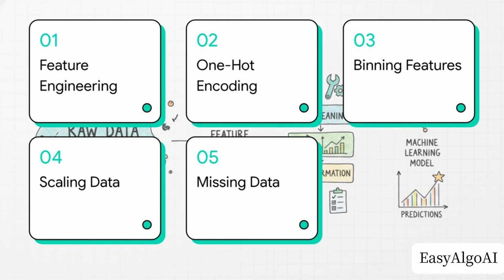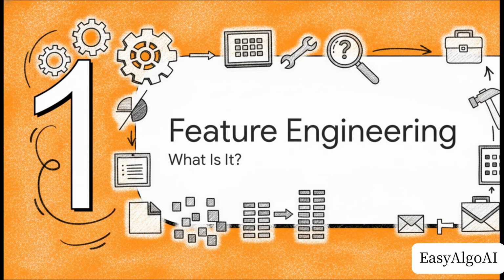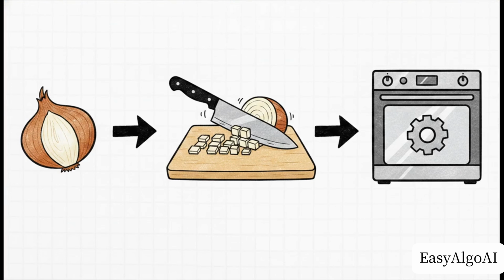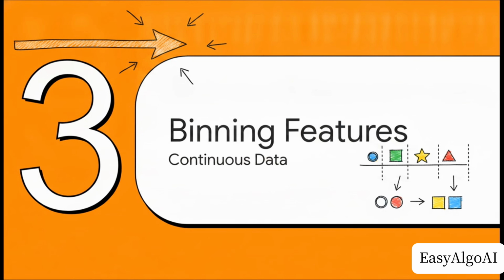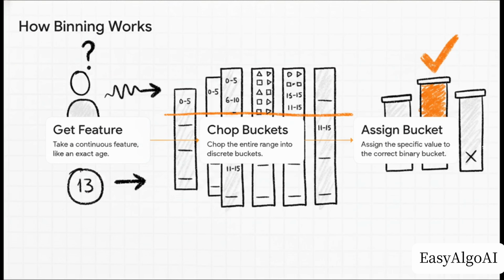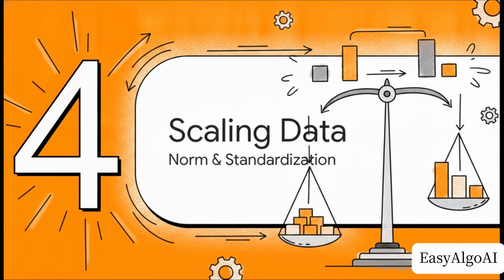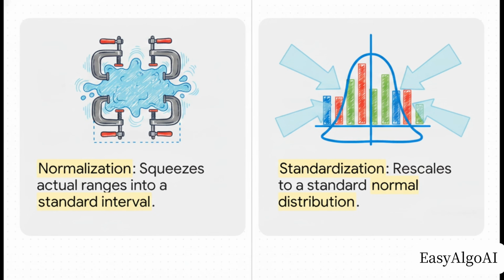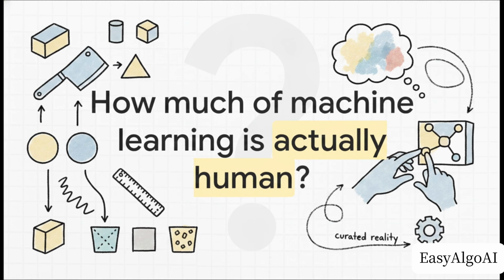Feature Engineering Explained | EasyAlgoAI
Want to improve your Machine Learning model's performance without changing the algorithm? In this video, we explore **Feature Engineering**, one of the most important steps in the Machine Learning pipeline. You'll learn how to transform raw data into meaningful features using techniques like **One-Hot Encoding, Binning, Normalization, Standardization, and Missing Value Imputation**.

🎯 In this video, you'll learn:

• Why Feature Engineering is important
• Feature Engineering vs Feature Selection
• Handling Categorical Features
• One-Hot Encoding
• Label Encoding (Brief Introduction)
• Binning (Discretization)
• Feature Scaling
• Normalization (Min-Max Scaling)
• Standardization (Z-Score Scaling)
• Handling Missing Values
• Data Imputation Techniques
• Best Practices for Feature Engineering
• Real-world examples

Feature Engineering is the process of **transforming raw data into meaningful features** that help Machine Learning models learn better patterns and make more accurate predictions.

Good features often have a greater impact on model performance than choosing a more complex algorithm.

Examples:

* Converting categorical values into numbers
* Scaling numerical features
* Filling missing values
* Creating new features from existing data

## ✅ One-Hot Encoding

Many Machine Learning algorithms cannot work directly with categorical values.

Example:

Color = Red, Blue, Green

One-Hot Encoding converts this into:

Red → [1,0,0]

Blue → [0,1,0]

Green → [0,0,1]

This allows algorithms to process categorical data without introducing an artificial order.

You'll also learn:

* When to use One-Hot Encoding
* Advantages and limitations
* Dummy Variable Trap (Brief Overview)

## ✅ Binning (Discretization)

Binning groups continuous numerical values into intervals or categories.

Example:

Age:

18, 21, 24, 27, 30...

18–25 → Young

26–40 → Adult

41–60 → Middle Age

Benefits:

* Reduces noise
* Handles outliers
* Simplifies complex relationships
* Improves interpretability

## ✅ Feature Scaling

Some Machine Learning algorithms are sensitive to the scale of features.

Example:

Salary = ₹12,00,000

Age = 28

Without scaling, Salary dominates the learning process.

Feature scaling ensures all features contribute fairly.

## ✅ Normalization (Min-Max Scaling)

Normalization scales data to a fixed range, usually **0 to 1**.

Best suited for:

* Neural Networks
* K-Nearest Neighbors (KNN)
* Distance-based algorithms

Advantages:
✔ Preserves relationships
✔ Keeps values within a bounded range
✔ Improves convergence

## ✅ Standardization (Z-Score Scaling)

Standardization transforms features so they have:

• Mean = 0

• Standard Deviation = 1

Best suited for:

* Logistic Regression
* Linear Regression

Advantages:
✔ Handles different feature scales
✔ Performs well with normally distributed data
✔ Less affected by outliers than Min-Max Scaling

Real-world datasets often contain missing values.

Common reasons:

* Data entry errors
* Sensor failures
* Incomplete surveys
* Missing records

Ignoring missing values can significantly reduce model performance.

## ✅ Data Imputation Techniques

Learn the most commonly used methods to handle missing data:

✔ Remove Missing Records

✔ Mean Imputation

✔ Median Imputation

✔ Mode Imputation

We'll also discuss when each technique is appropriate and its advantages and disadvantages.

## 🧠 By the end of this video, you'll understand:

• Why Feature Engineering is critical for Machine Learning
• How to handle categorical variables
• How Binning simplifies numerical data
• The difference between Normalization and Standardization
• How to choose the right scaling technique
• Different methods for handling missing values
• Best practices for preparing data before training a model

🌍 Real-World Applications:

• Fraud Detection
• Recommendation Systems
• Medical Diagnosis
• Employee Attrition Prediction
• Sales Forecasting
• Demand Prediction
• Financial Analytics

💡 At EasyAlgoAI, we simplify DSA, Mathematics, Python, and Machine Learning concepts so you can build a strong foundation and confidently crack coding interviews and AI/ML roles.